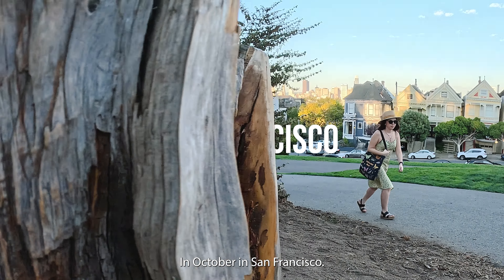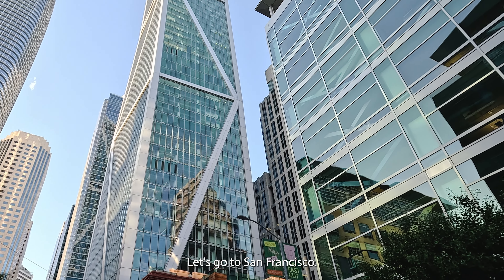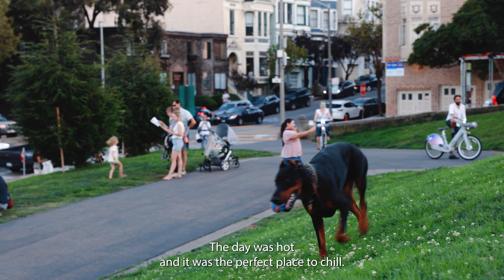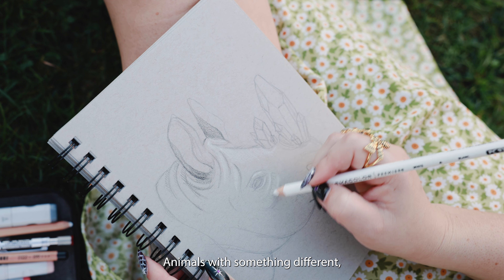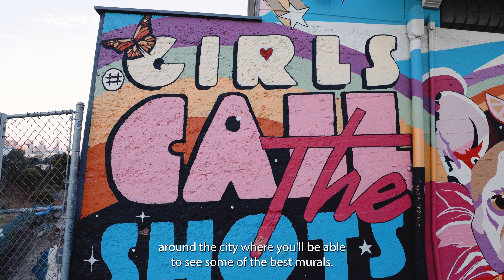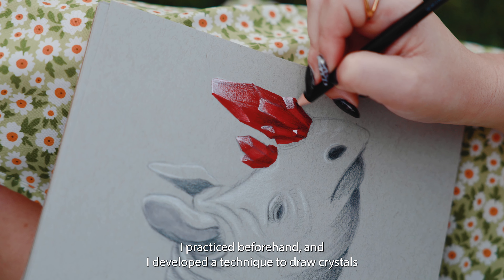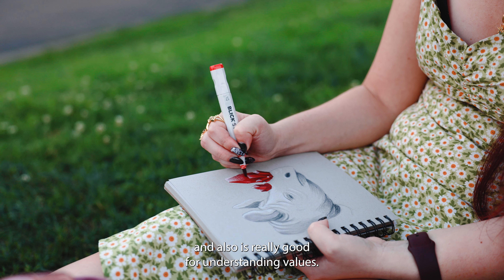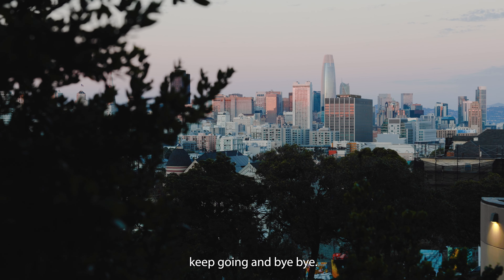Inktober in San Francisco l Finding Inspiration to make art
Sometimes you need a pick me up to find the inspiration to keep making art! Come with me to San Francisco! Let's chill at a park and draw while we talk about how dumb I was for not bringing a reference photo for your drawing! hahah

*Copic Ciao Markers, Cadmium Red

*SAKURA - Gelly Basic White - 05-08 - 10 - Set 3

*Pitt Artist Pastel Pencil 101 White

*Prismacolor Premier Kneaded Rubber Eraser, Medium, 1 Pack

*Prismacolor Premier Colored Pencil, Black Cherry (3743)

*Prismacolor Colored Pencil - Premier (Pack of 1) (White)

*Strathmore 400 Series Sketch Pad, Toned Gray, 5.5x8.5 inch, 50 Sheets - Artist Sketchbook